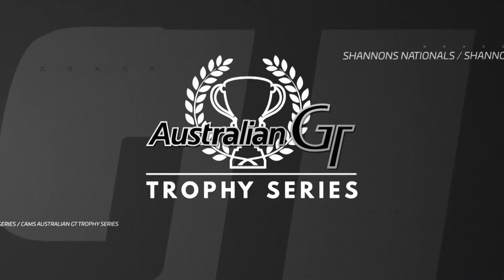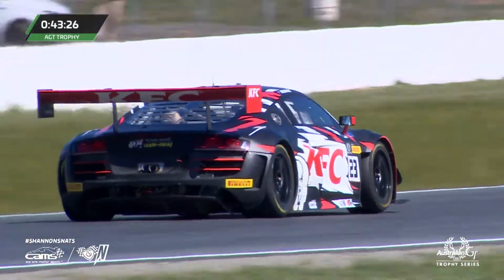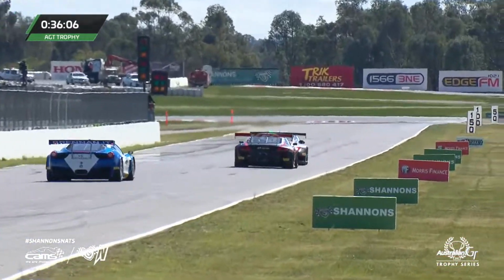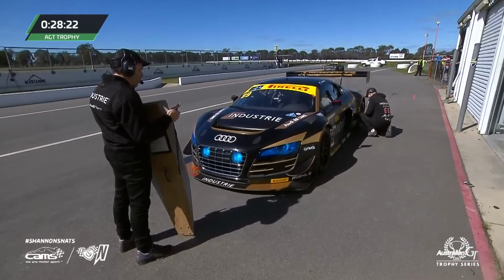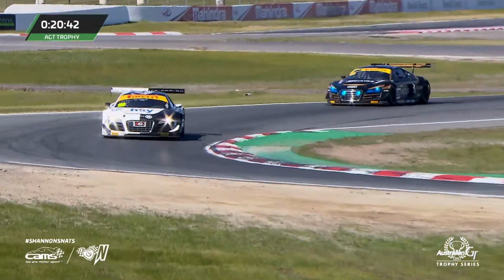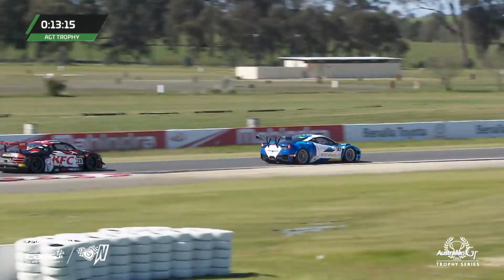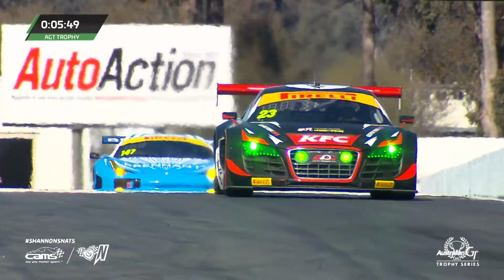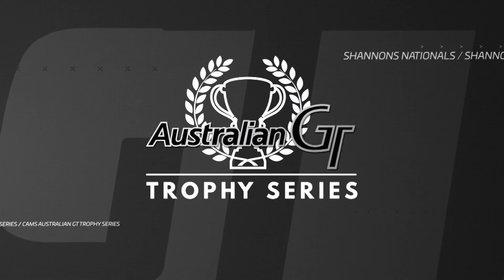Australian GT Trophy | Race 2 | Winton 2018 | Shannons Nationals